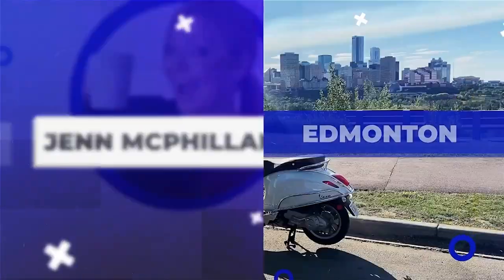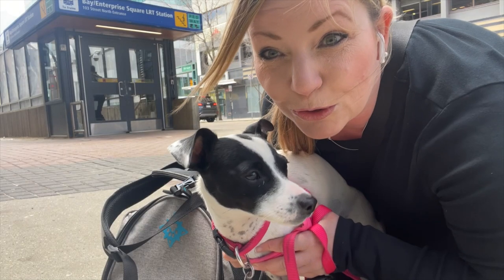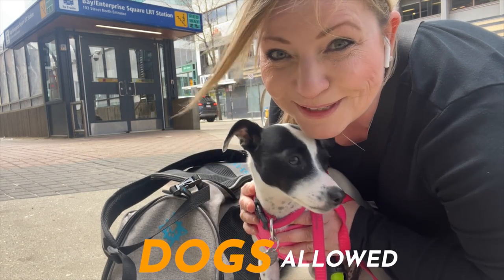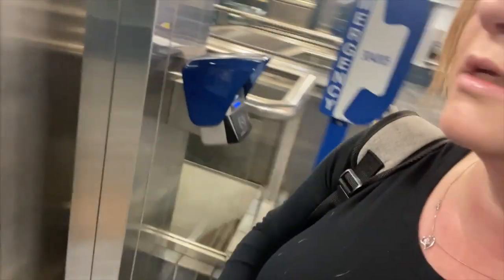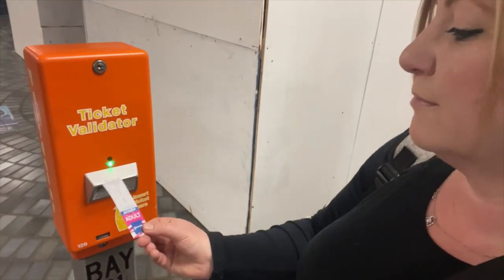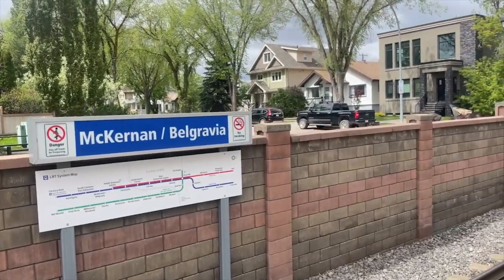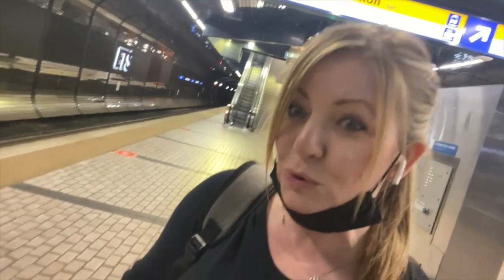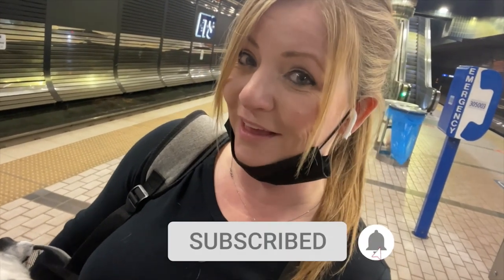Edmonton Train Ride | A look at Edmonton Public Transit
Edmonton Train Ride

The Edmonton Train - what it's like and how it works, I am showing you first hand in this video and you will soon see that you need this video so you can be way more prepared than I was!

I haven’t taken the Edmonton Train in maybe a decade. It's a little different to say the least. I wish I had more positive things to say about this recent experience but I don’t. Well, I guess on a positive note, I didn’t die. So there’s that.

So the Edmonton Train is known locally as the LRT which stands for Light Ral Transit. We currently have two lines in service and another line with a different type of train that is expected to start operating in the summer of 2022. It's called the Valley Line, it is intended to be street level and go with the follow of traffic.

Hi, I'm Jenn McPhillamey, an Edmonton Expert and a licensed Edmonton REALTOR® and Real Estate Associate with RE/MAX River City in Edmonton, AB.

This channel is you if:
1. You are relocating to Edmonton / you are moving to Edmonton. The content relates better to people that don't have school aged kids at home or people that don't have any kids.
2. You are thinking of selling your home.

This channel is chalked full of videos you will find helpful. We (me - Jenn McPhillamey and my Realtor Partner Kimberly Graham cover).

This channel covers:
Edmonton Real Estate Market
Selling for the Best Price
Selling and Buying at the same time
Moving to Edmonton
Edmonton facts and opinions from me your Edmonton Expert
Why move to Edmonton
How to avoid regretting moving to Edmonton
Why you should not move to Edmonton
What is Edmonton really like
Common misconceptions about Edmonton
Everything you want to know about Edmonton
Is Edmonton safe?
Does Edmonton have Tornados?
Is the weather too cold to really enjoy living in Edmonton?

Request a meeting with me or Kimberly Graham if you have questions, need a market evaluation, or you want to start looking for a home!